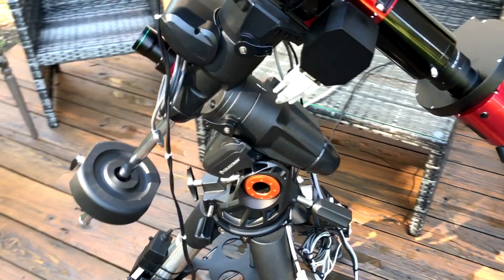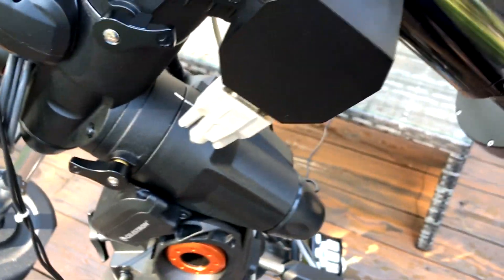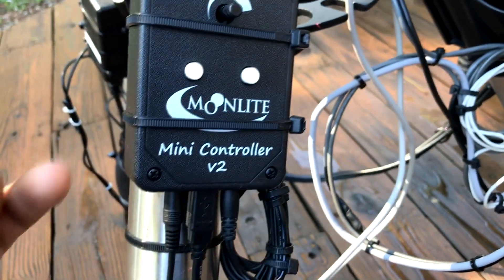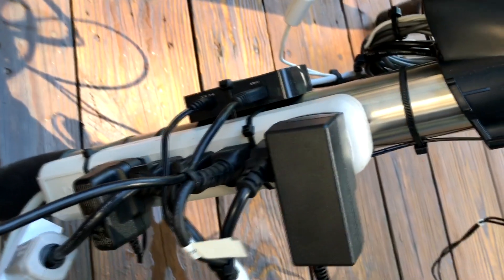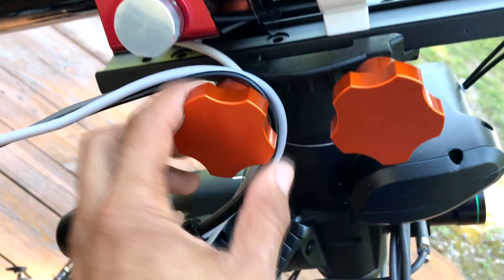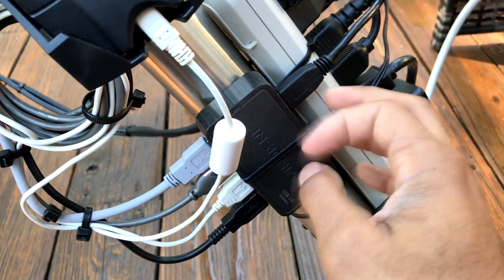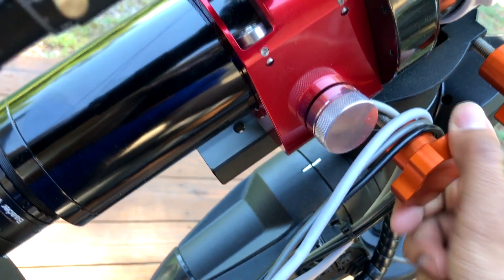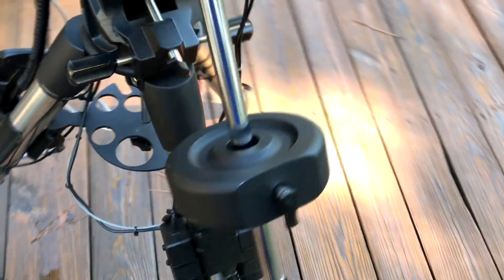Latest Astrophotography Setup & Cable Management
These updates were from January 2018 & I am just showing how I have my cable management on this setup for my Sky-Watcher PRO 80 mm f/7.5 ED APO & AVX mount.

Setup:
Sky-Watcher PRO 80 mm f/7.5 ED APO
50mm guide scope
Dew Heaters